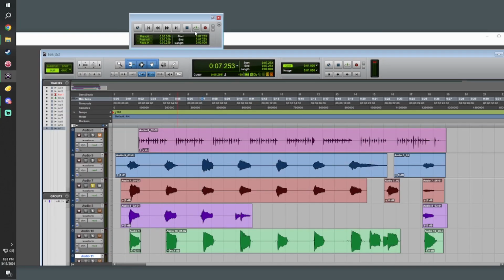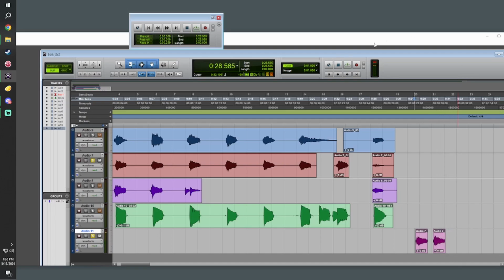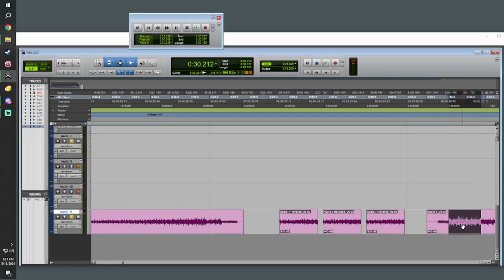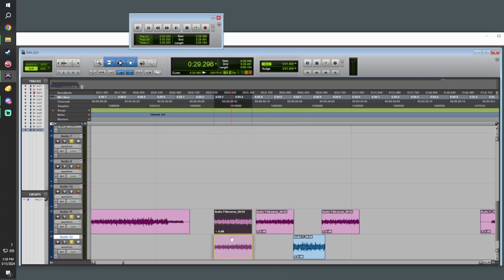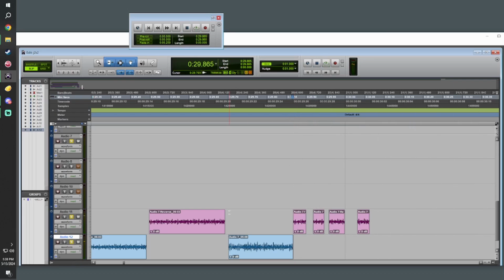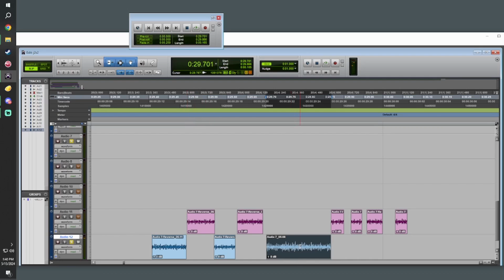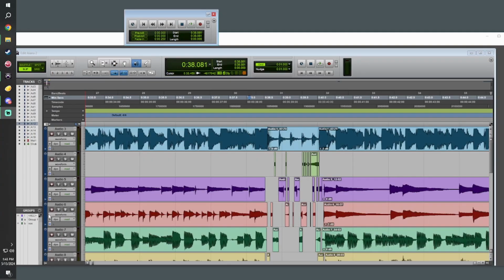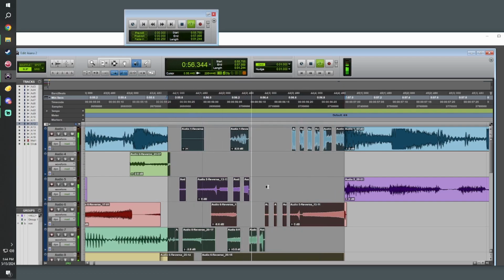Make Glitchy Guitar Sounds Without Plug-ins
In this video I show you how to make weird glitch sounds in your recordings. I am using Pro tools 12 for this example, but it can be done in any recording daw! Enjoy.

0:00 - Intro/Rambling
0:48 - Example One
6:43 - Jingwei Gravetide Example